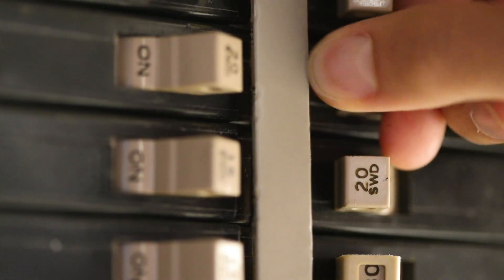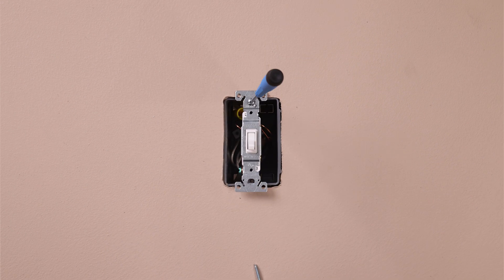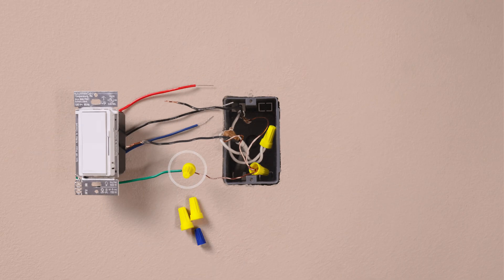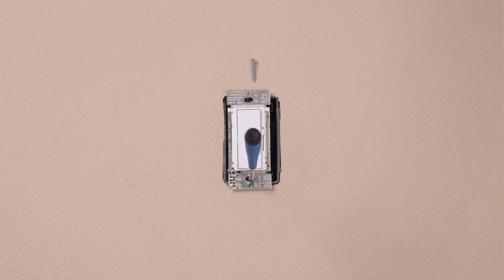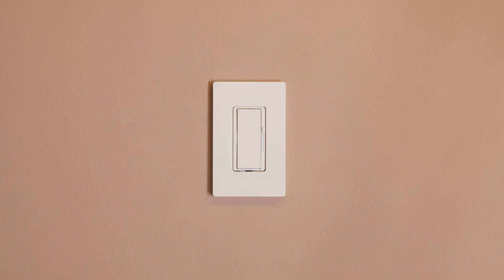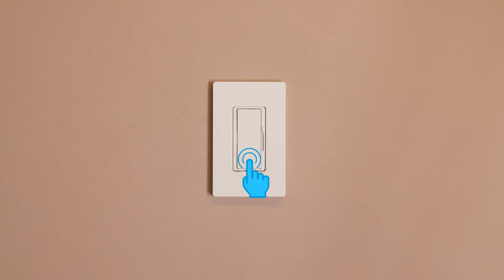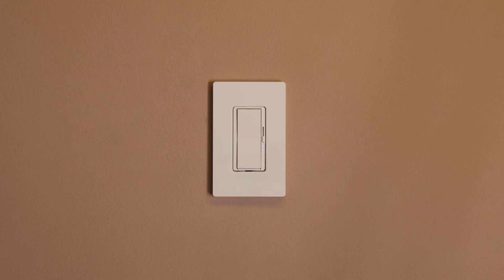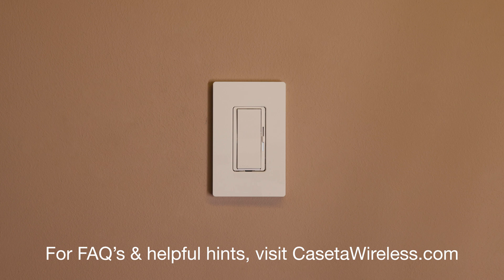Installing a Diva Smart Dimmer for the Caséta system in a single pole application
In this video, we provide a comprehensive guide for installing and programming the Diva Smart Dimmer DVRF-6L for Caseta systems. Whether you're a DIY enthusiast or a professional installer, this video will walk you through every step of the process.

*Sections Covered*
• Single Pole Installation: Discover which wires coming from the wall need to be connected to the DVRF-6L.

_For multi-location installations, we offer additional videos, as well. For a DVRF-6L in a wired 3-way, check out this video:_

• Product Settings: Discover how to adjust trim settings directly on the DVRF-6L dimmer. Maximize energy savings and optimize performance with these settings.

We offer a comprehensive knowledge article that addresses installation questions with the Wiring Wizard, settings adjustments from the Lutron App (Smart Hub required), and common issues such as lights not turning on, unresponsive Pico remote controls, and flickering bulbs, along with probable causes and recommended actions for troubleshooting:

Whether you're a homeowner looking to upgrade your lighting control or a professional installer seeking guidance, this video has the information you need to successfully install and program the Diva Smart Dimmer DVRF-6L for Caseta systems.